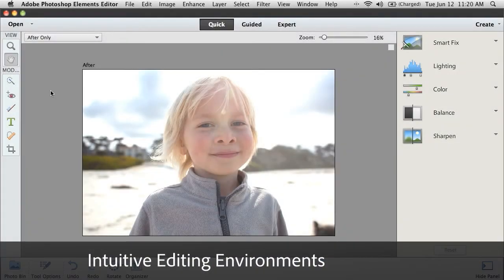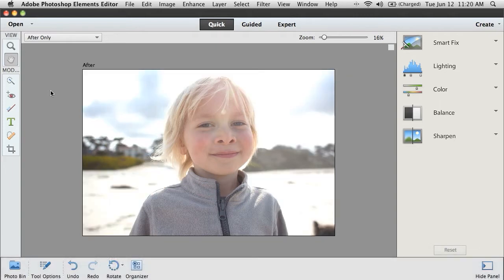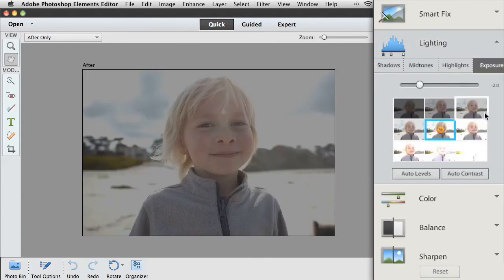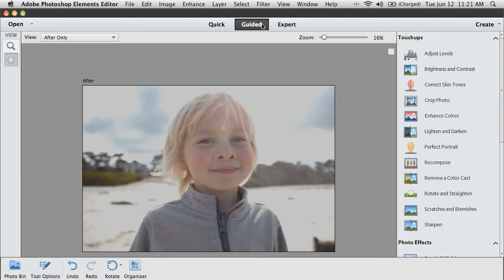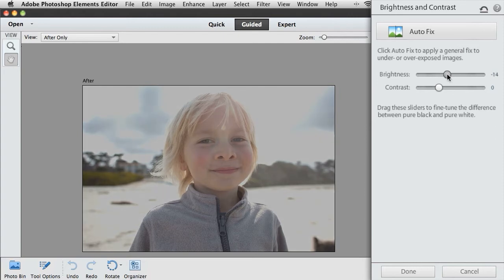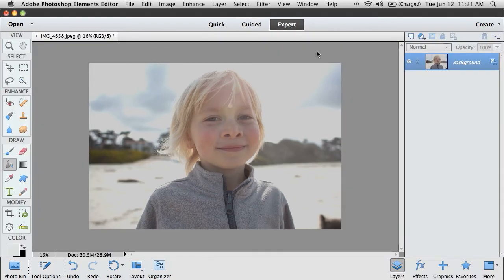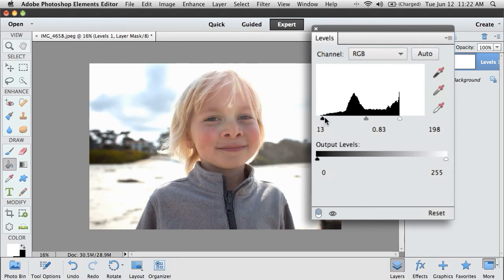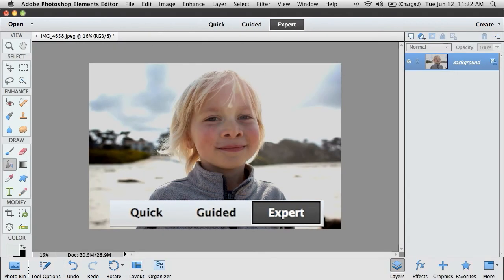Intuitive Editing Environments in Photoshop Elements 12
With three intuitive editing environments, you can edit the way that works best for you.